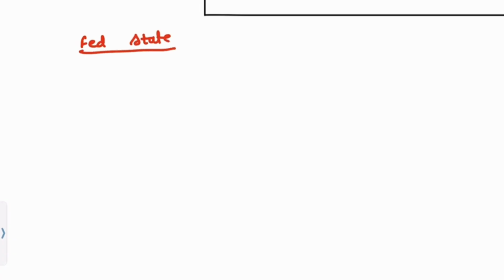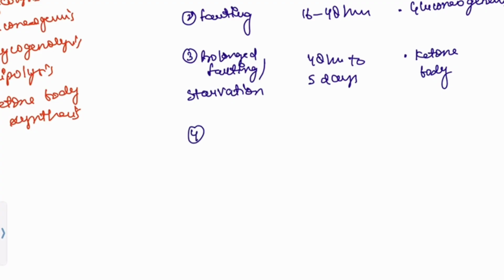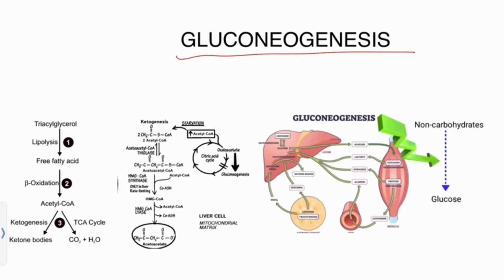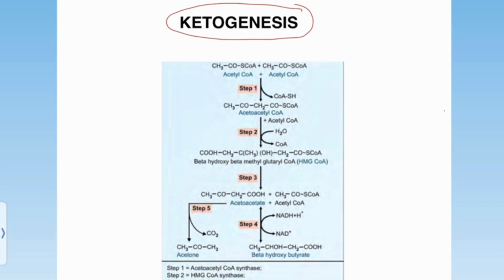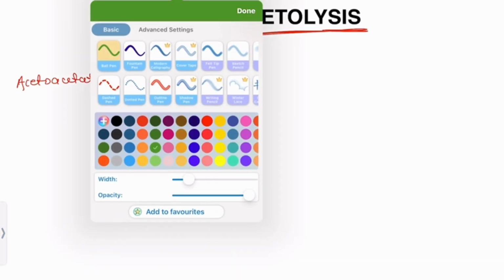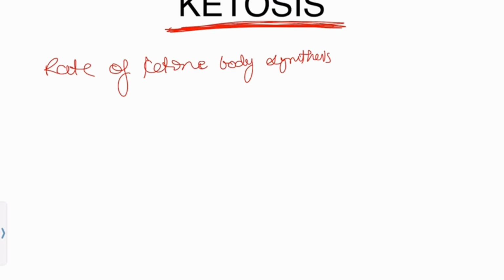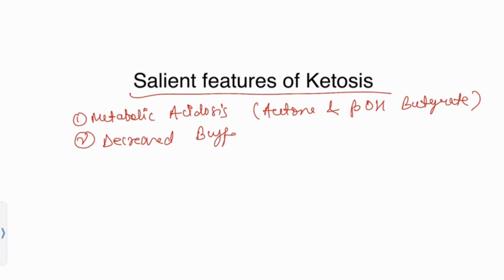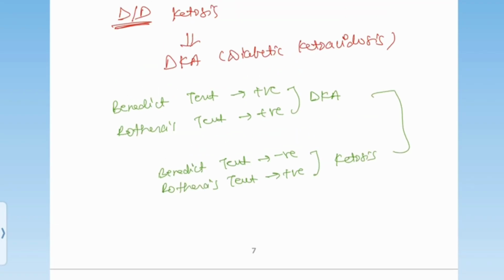Biochemistry Day 11, 15 - Starvation & Ketosis - By Dr. Chetna